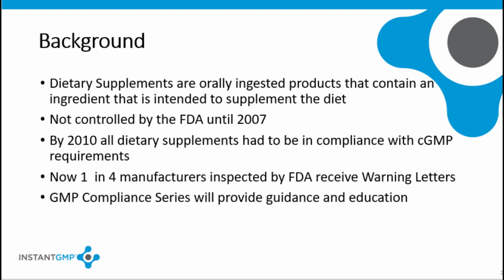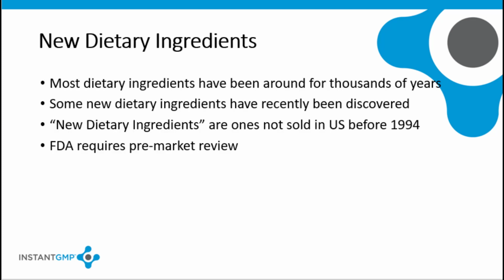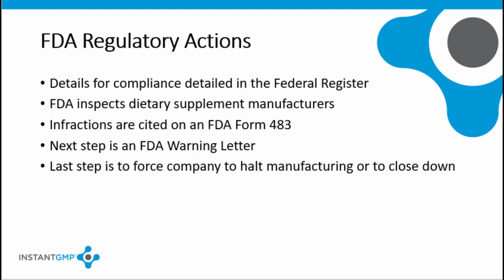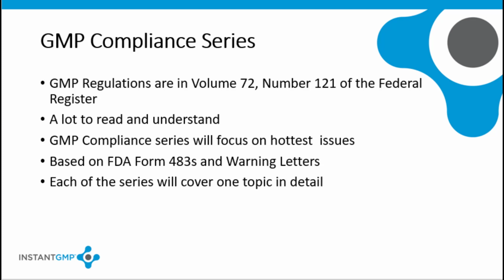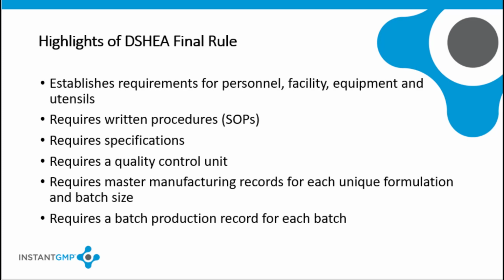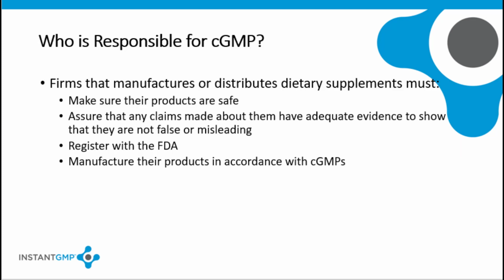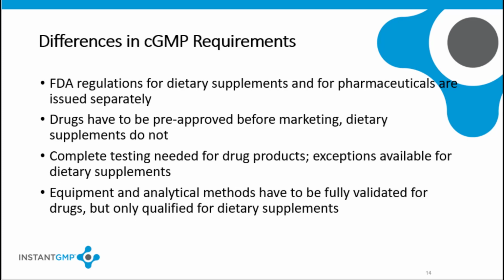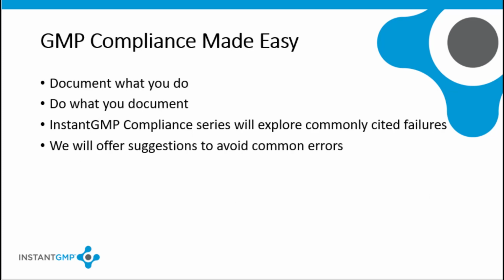InstantGMP™: GMP Certification Series - Dietary Supplements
This video series overviews the general principles of Good Manufacturing Practices (GMPs). In this video, we will introduce general GMP requirements for Dietary Supplements.